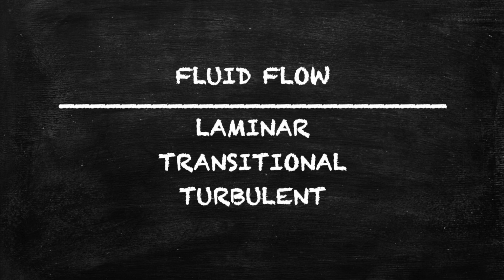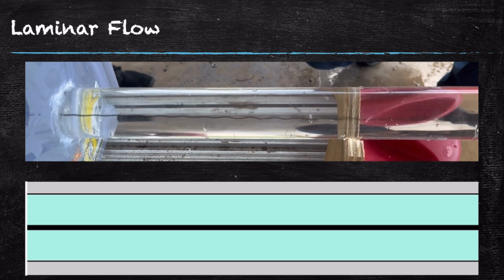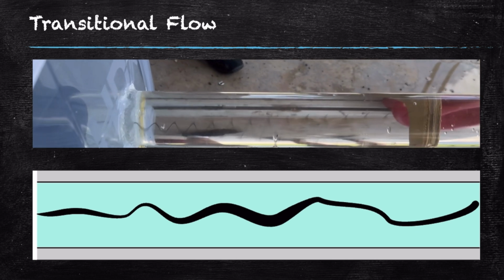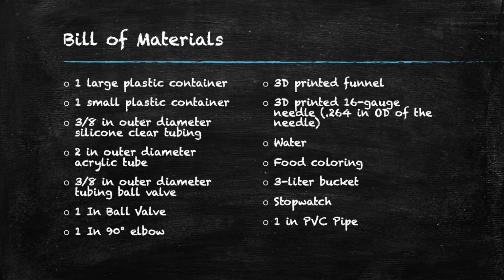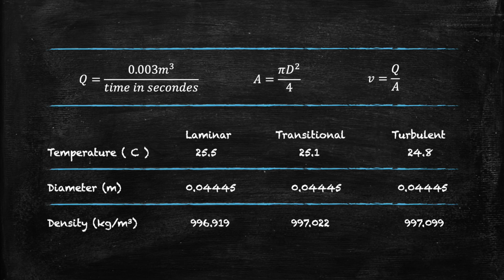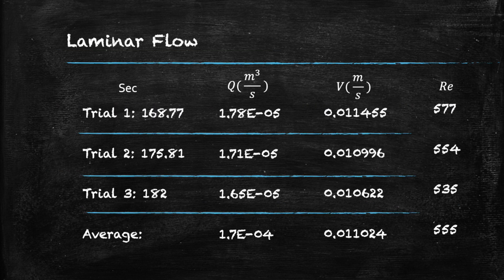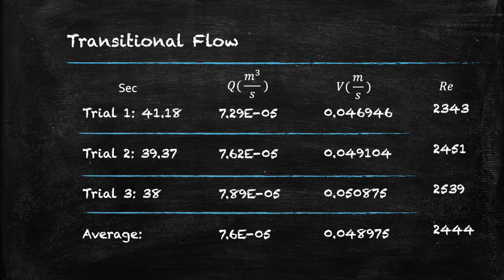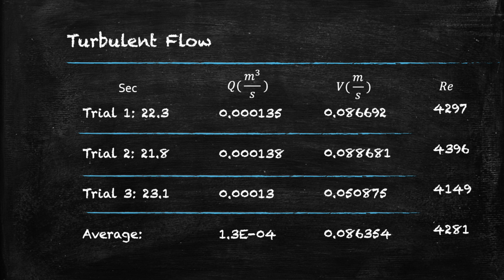Design and Conduct Reynolds Experiment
This is a video made by Lamar University students for a Measurement Lab project. In this experiment, we demonstrated laminar, transitional, and turbulent flow by running dyed water through a pipe at different speeds to show how fluid behavior changes with the Reynolds number."